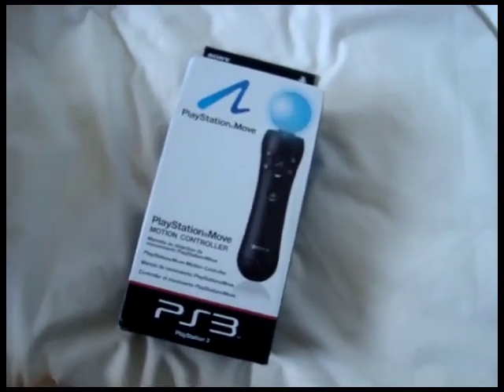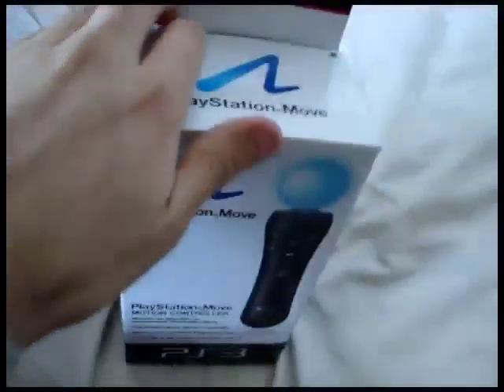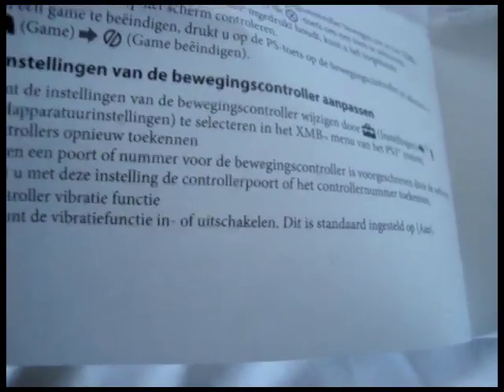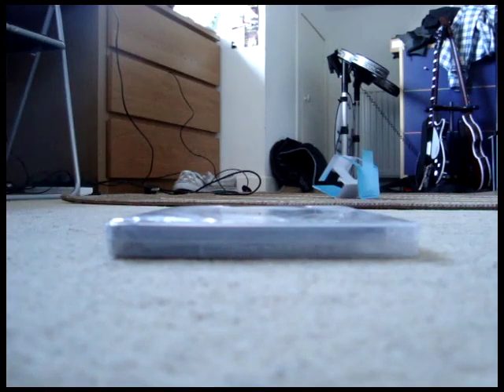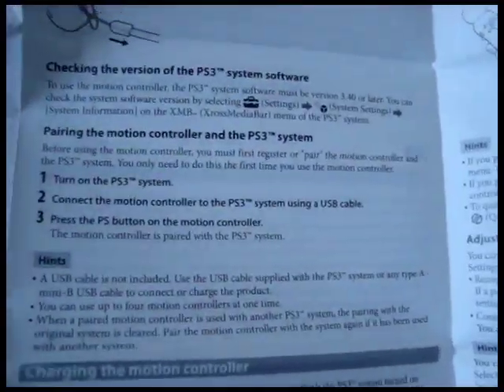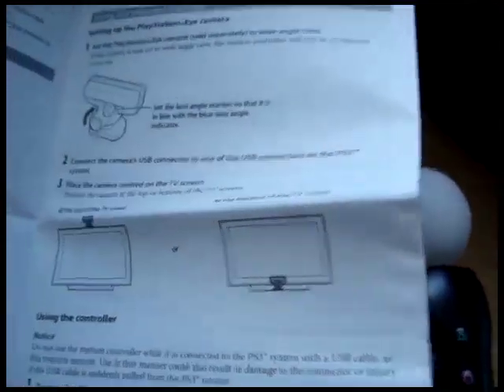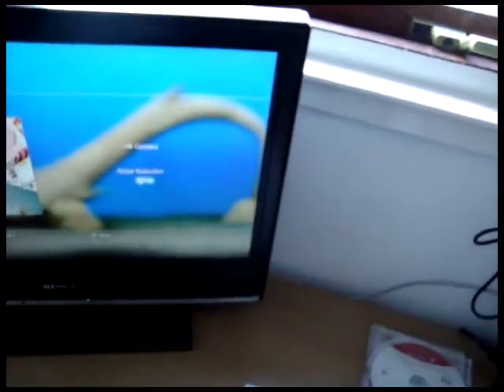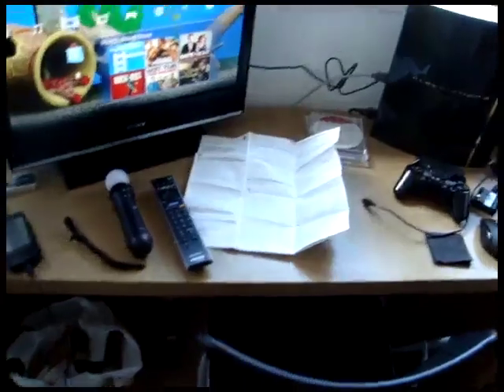PlayStation Move Unboxing - SINGLE-HANDEDLY.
Boxy.